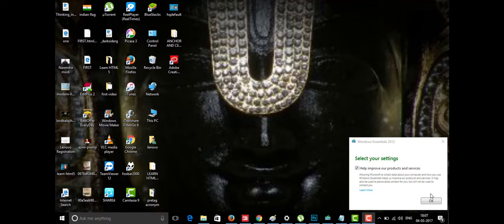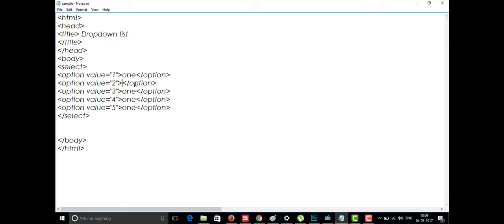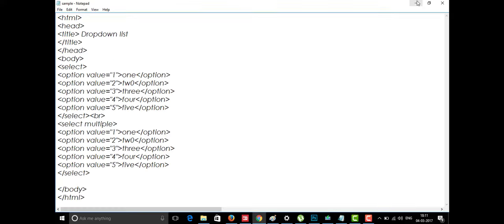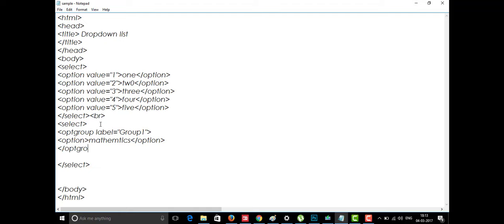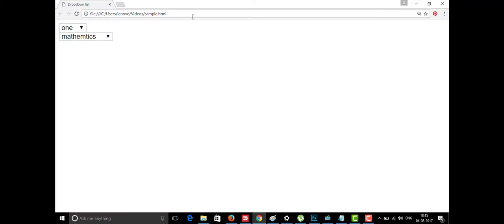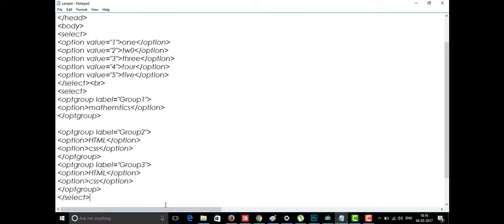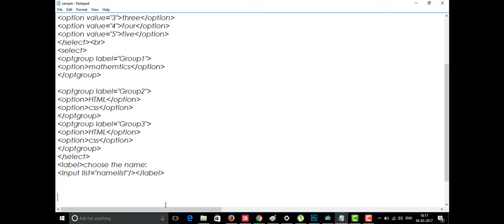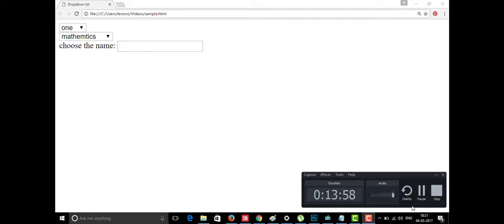LEARN HTML 5 IN 5 DAYS PART 13 DROPDOWN AND OPTGROUP